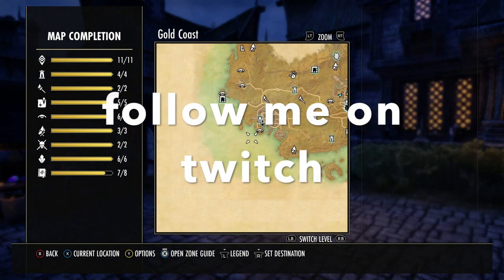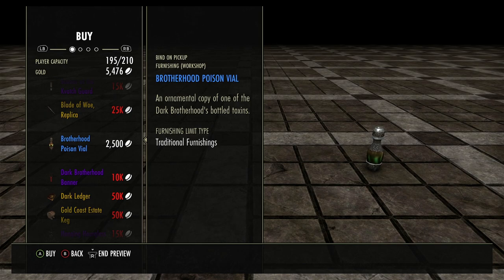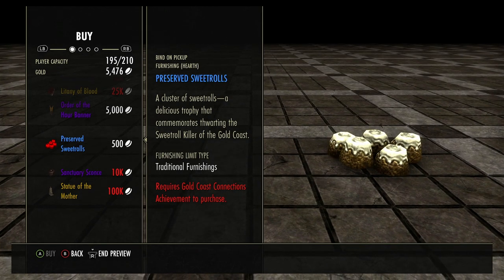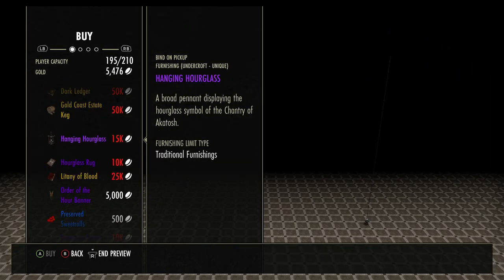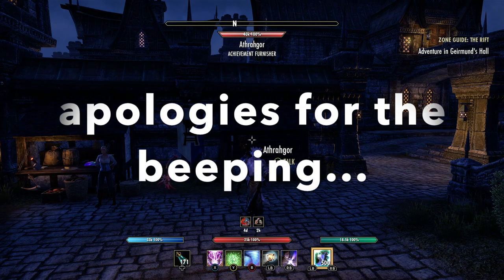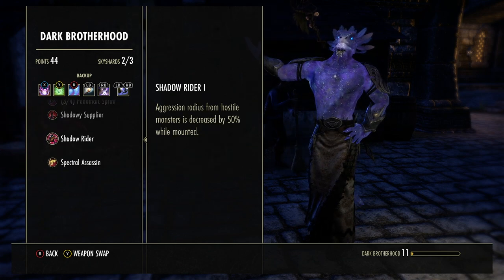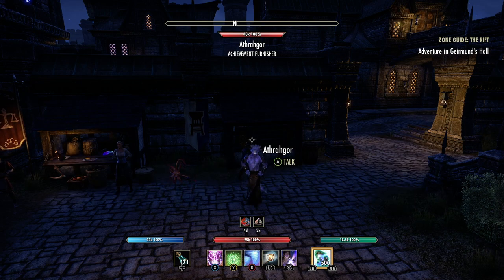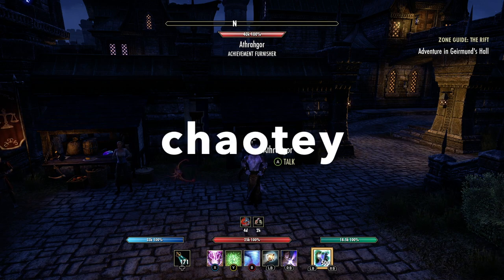ESO Gold Coast Achievement Furnisher Dark Brotherhood